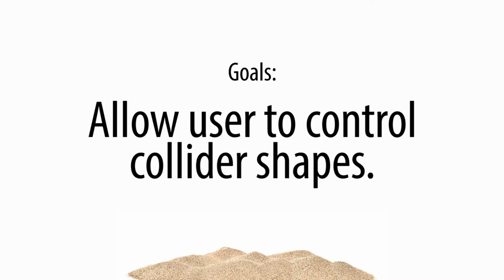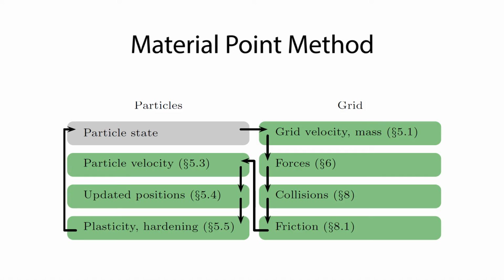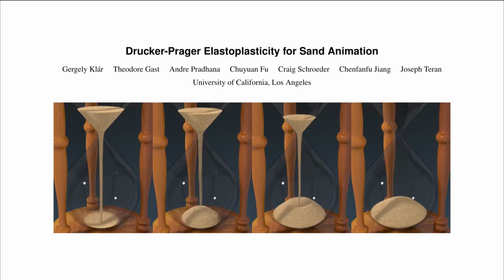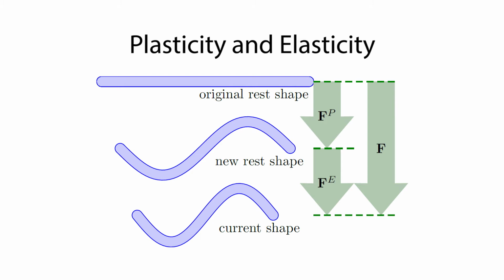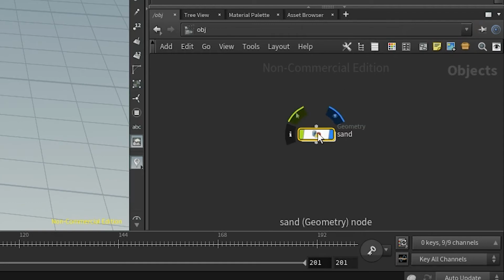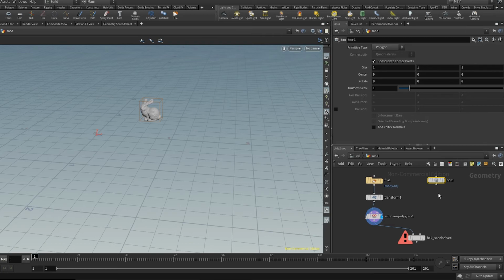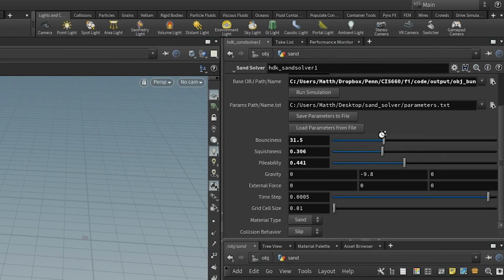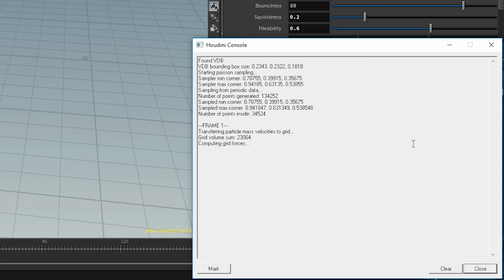Instant Desert: Demo